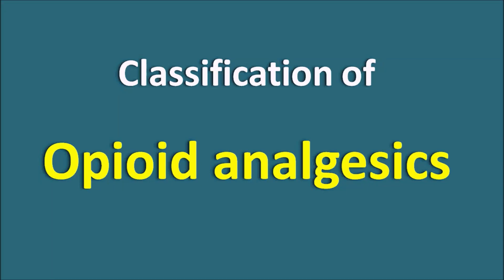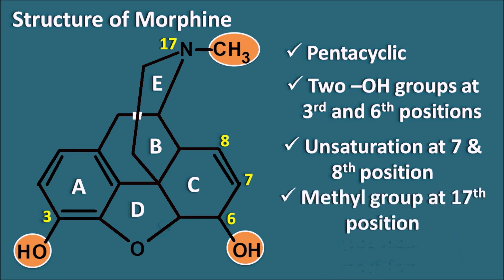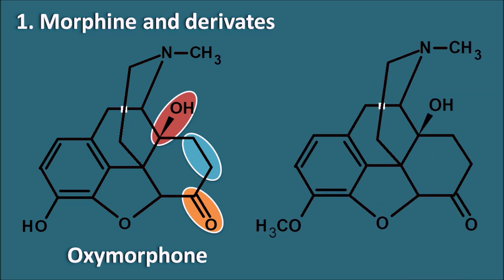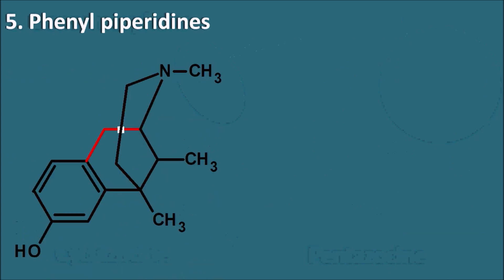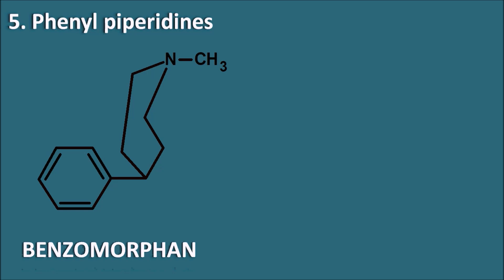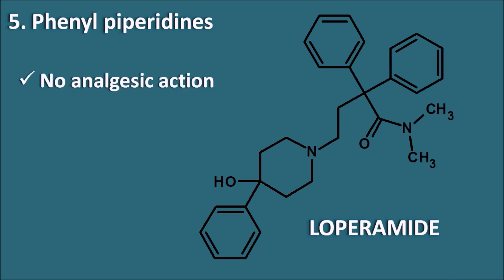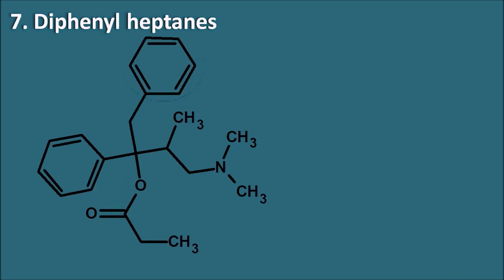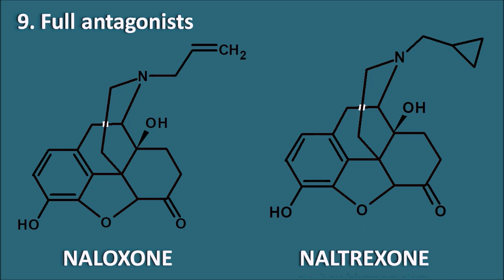Opioids || Classification and examples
We use two terms opioids and opiates. What are they and how they are derived form the natural opium alkaloids like morphine and codeine all the concepts were discussed in this video.

0:00 Introduction
2:57 Morphine and derivates
4:19 Morphinans
5:44 Benzomorphans
9:28 Anilino piperidines
11:10 Diphenyl heptanes
12:16 Mixed agonist-antagonists
13:30 Full antagonists